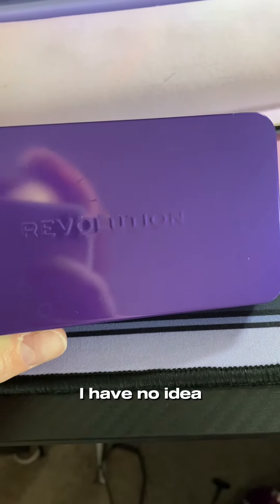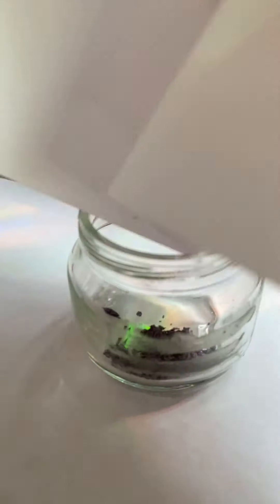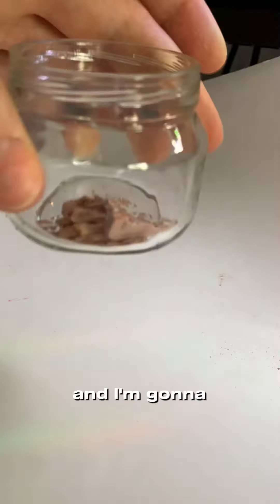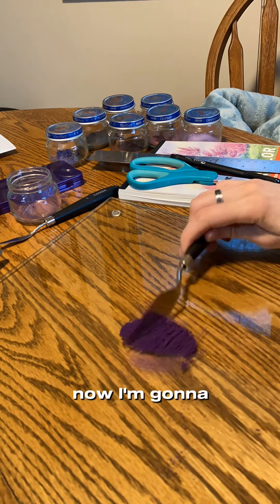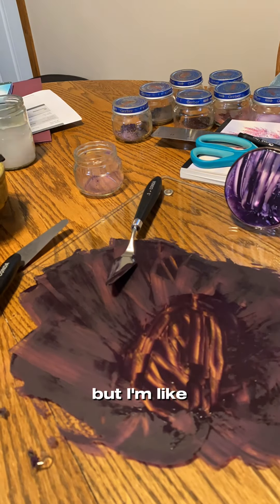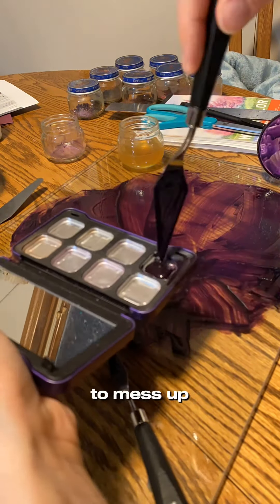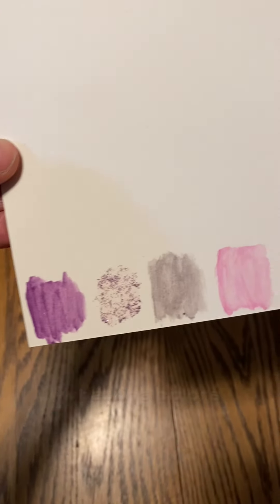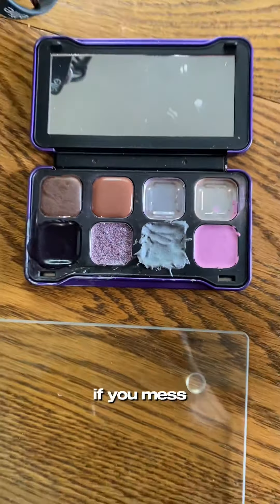Watercolors from Makeup